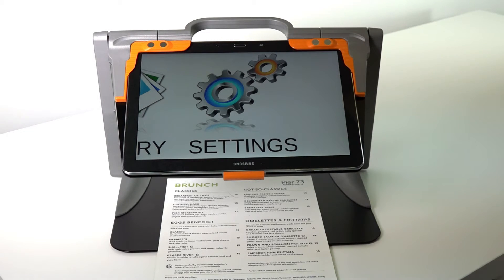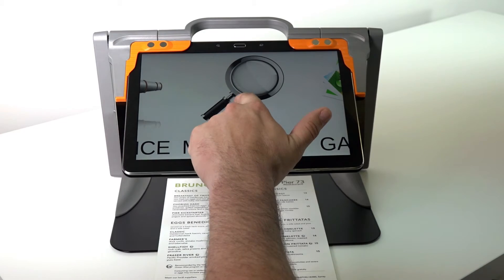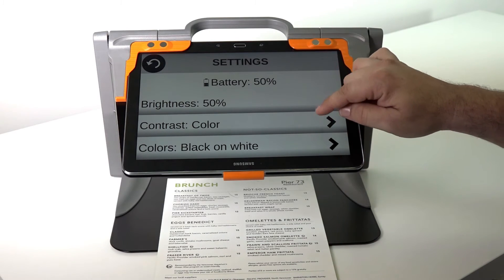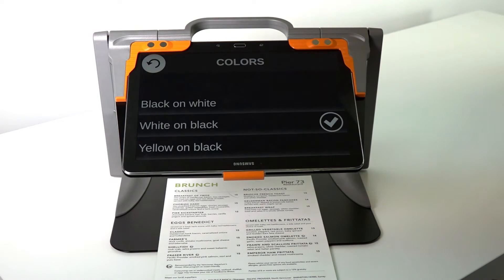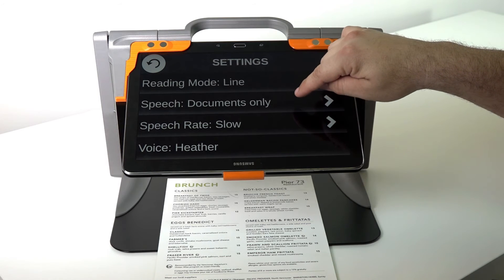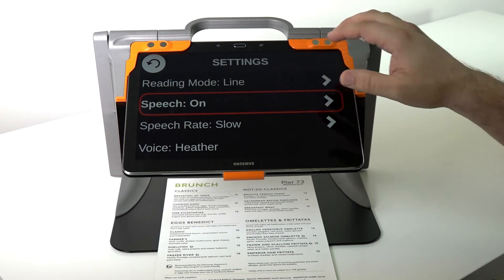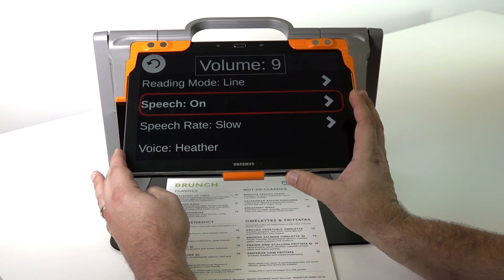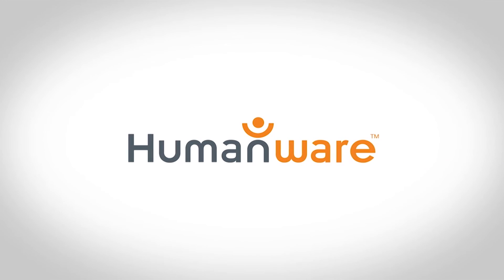Prodigi Connect 12 tutorial No.2: Settings and customization